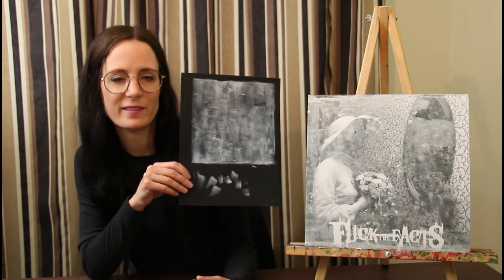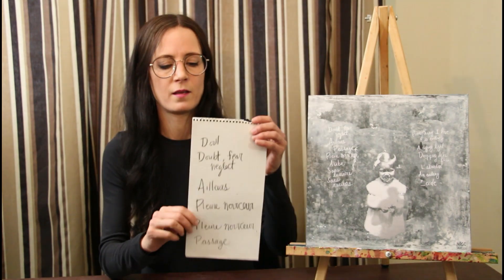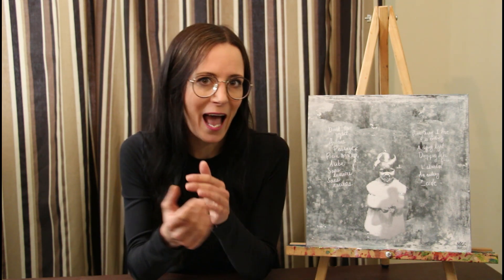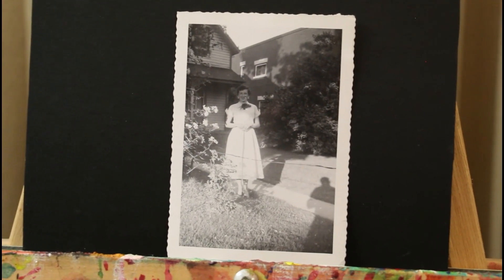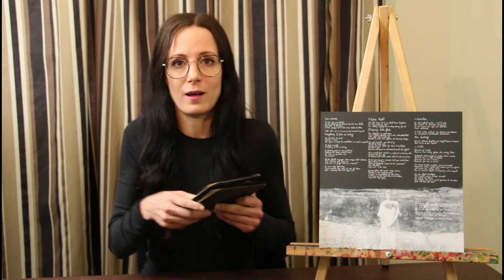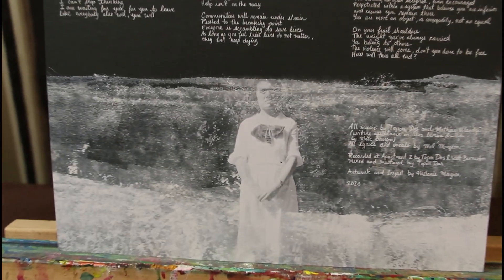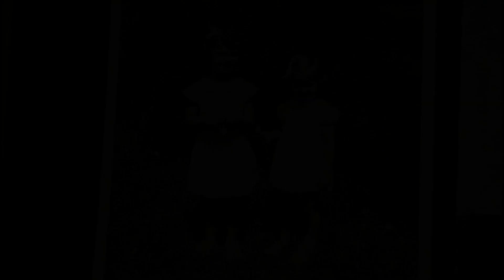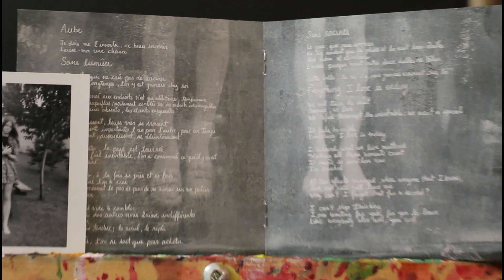FUCK THE FACTS' Mel Mongeon talks about creating the artwork for PLEINE NOIRCEUR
Fuck The Facts vocalist Mel Mongeon goes through the paintings, photos and process that she used to create the artwork for the band's album 'Pleine Noirceur'.